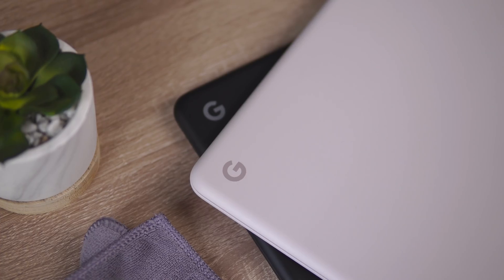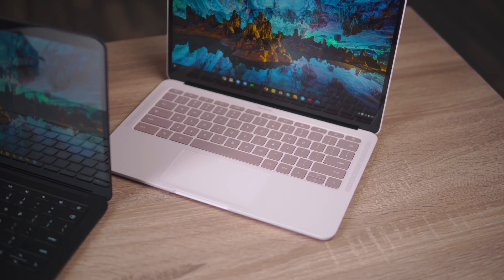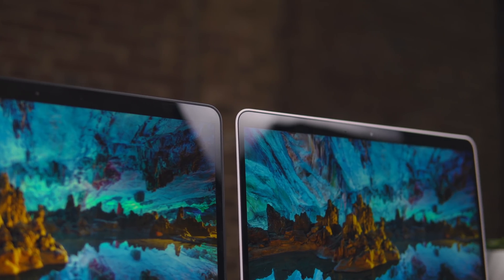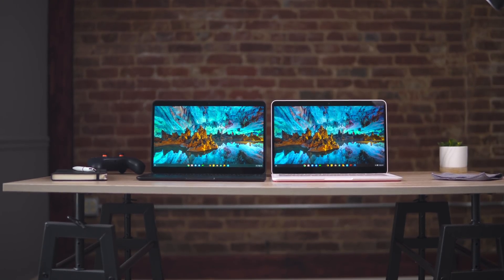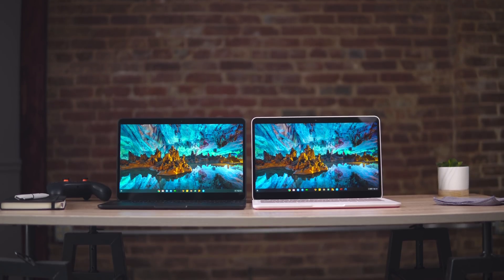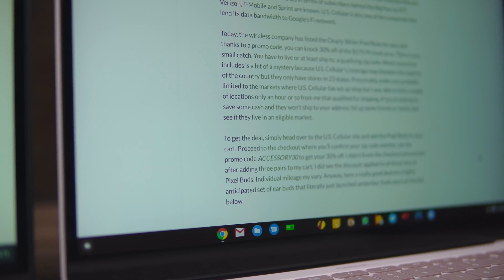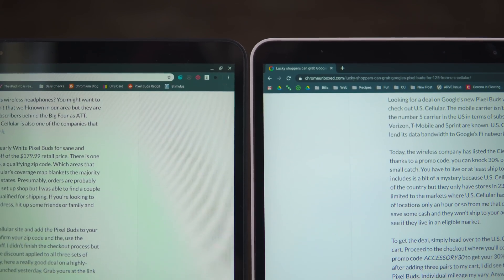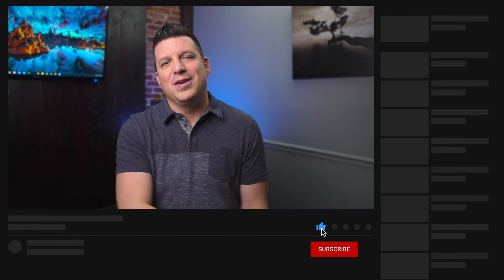The 4K Google Pixelbook Go: Is It Worth Buying?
We love the Pixelbook Go, but is the 4K model worth the extra money?  We bought one so you can know!